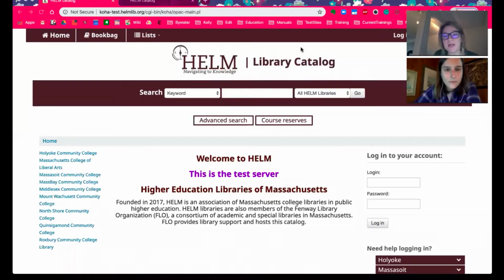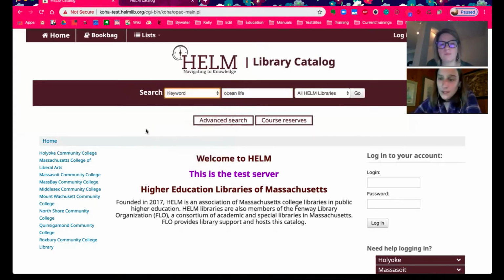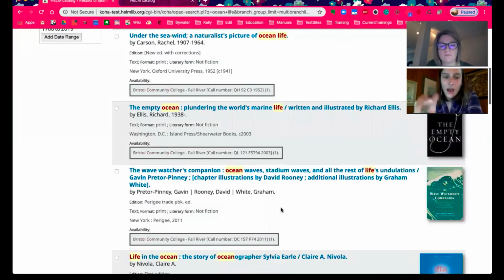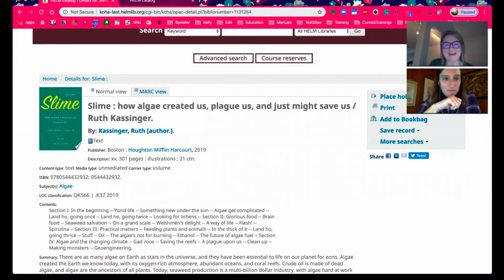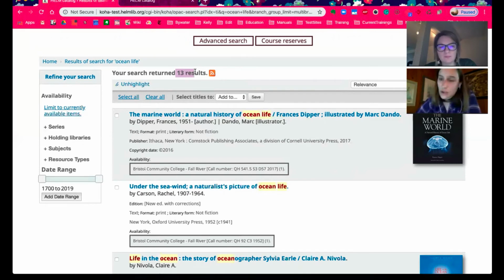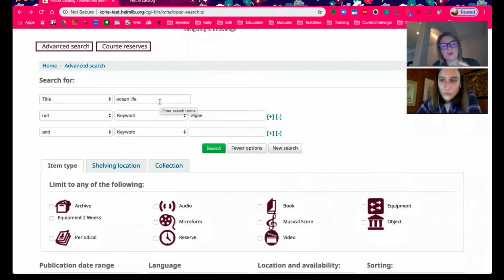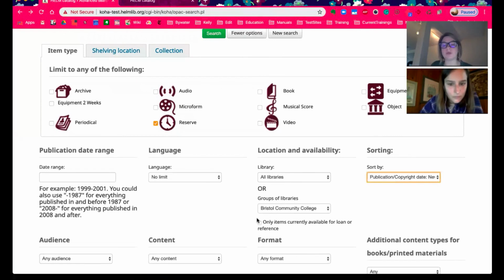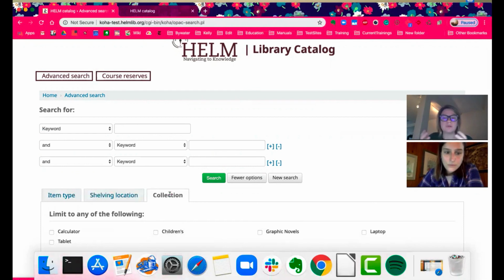Searching the OPAC